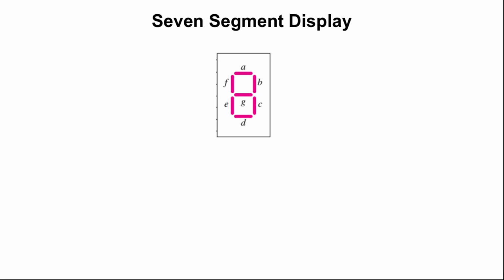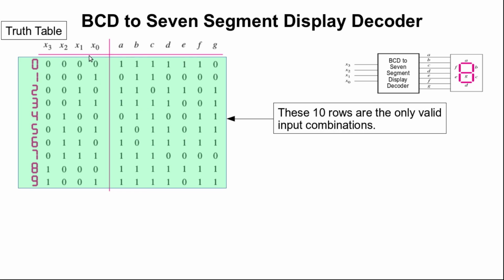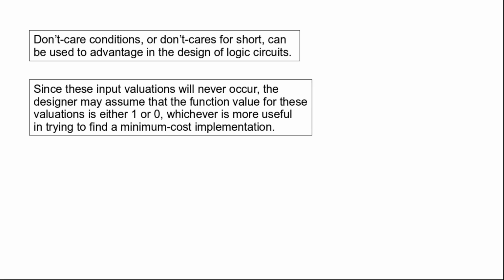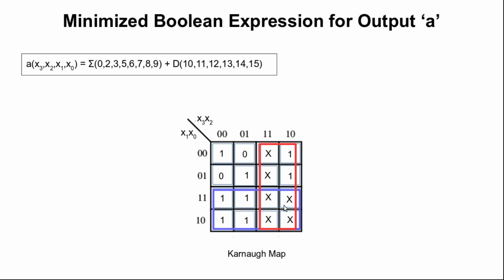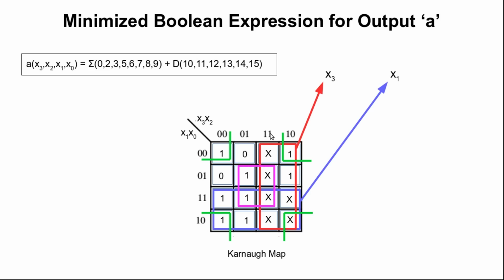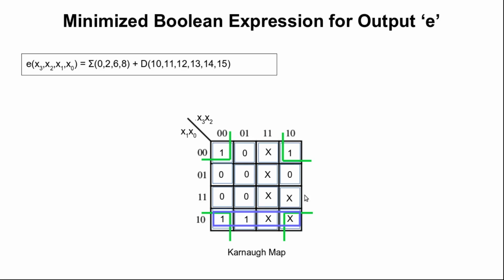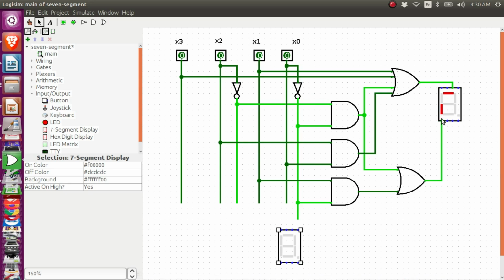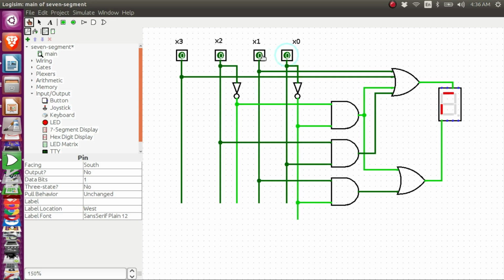BCD to Seven Segment Display Decoder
BCD to Seven Segment Display Decoder, Don't care conditions, Incompletely Specified Function, BCD to Seven Segment Display Decoder implementation in Logisim, Minimization with Don't Care Conditions